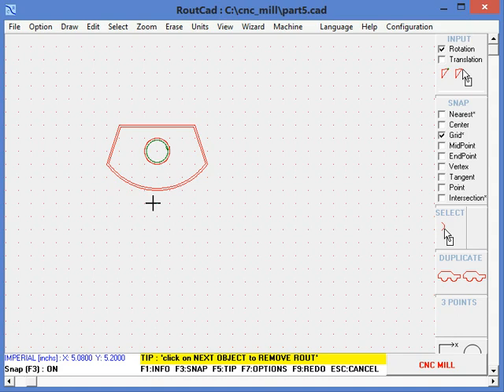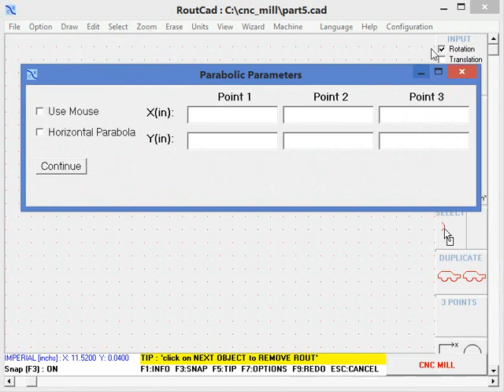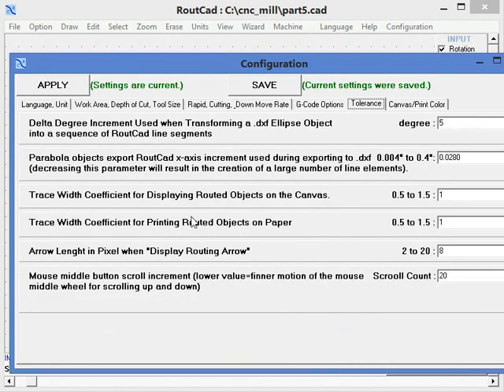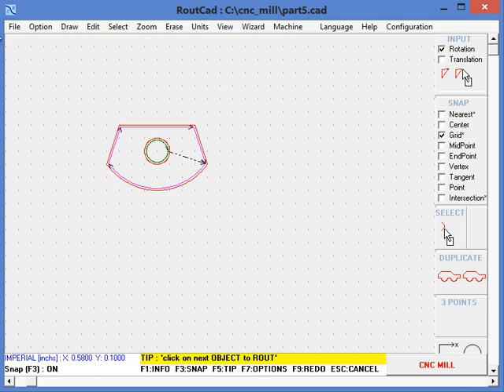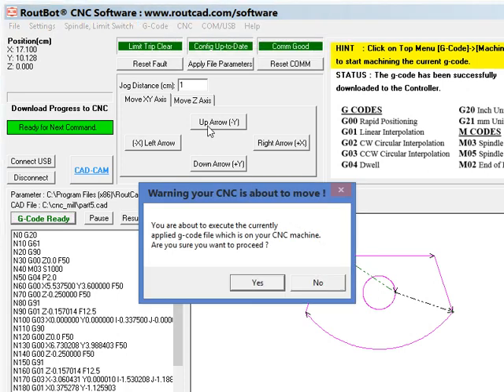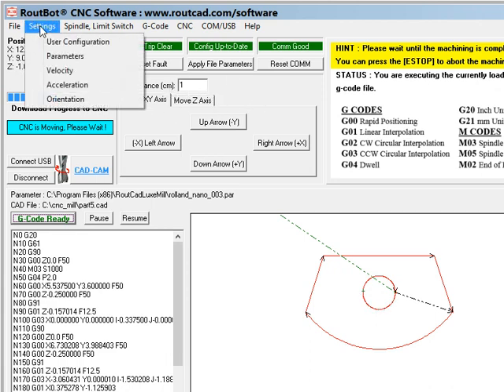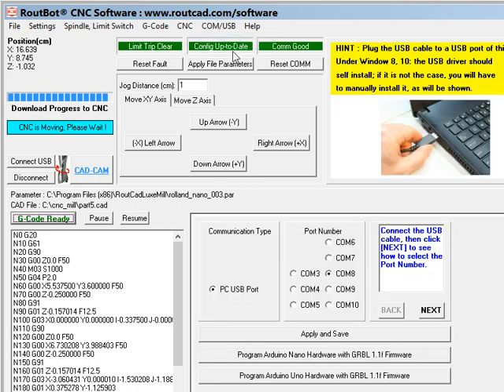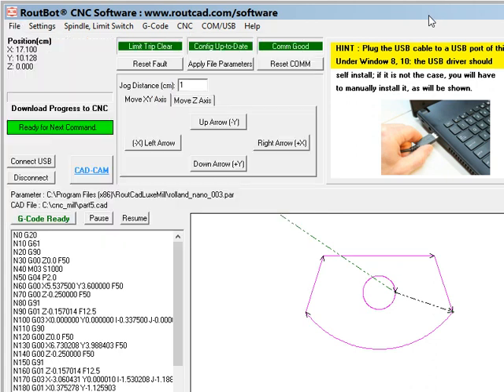CNC 3018 Router Software CAD-CAM CNC GRBL 1.1f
This video provides an overview of One CAD-CAM and CNC Software for GRBL 1.1f